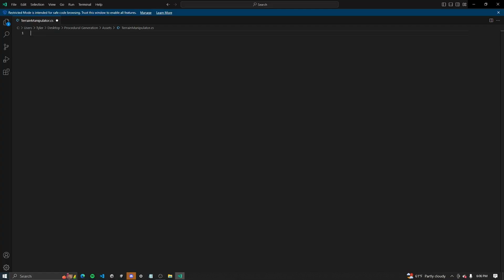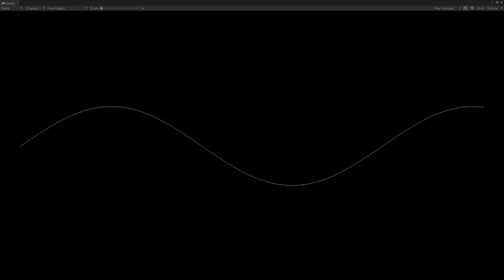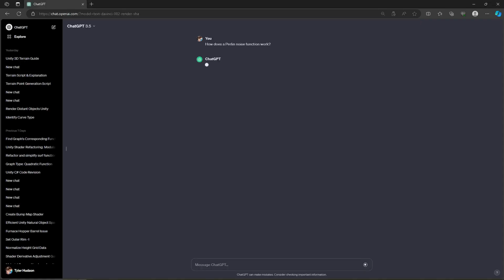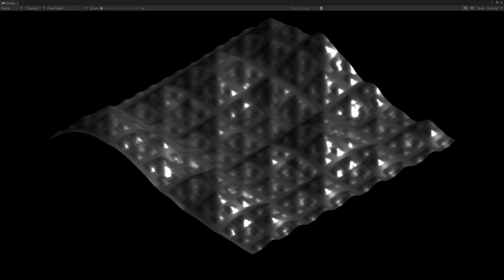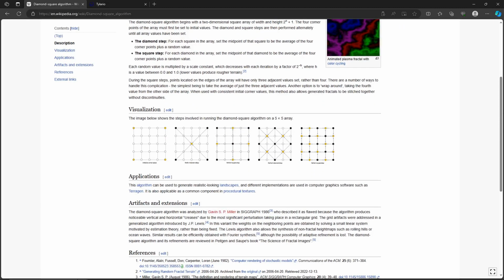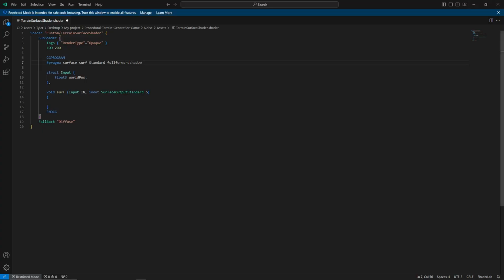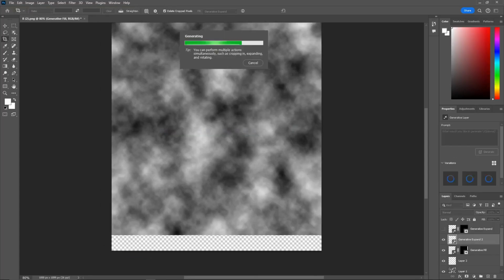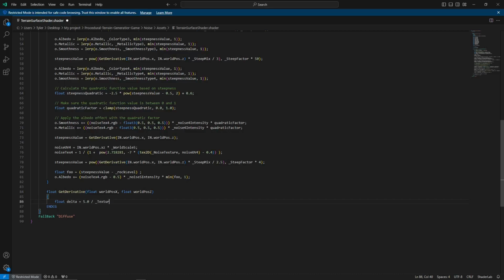Procedural Terrain Generation